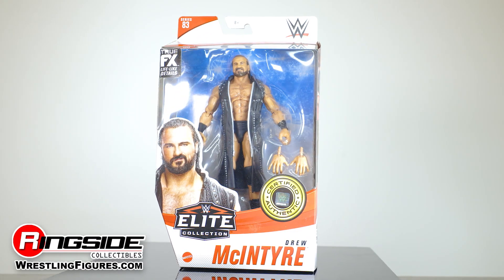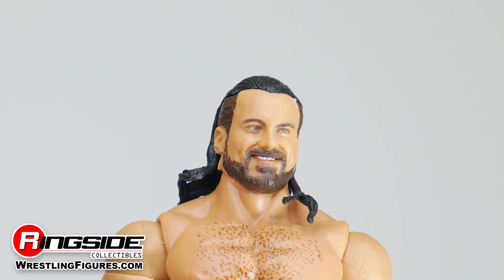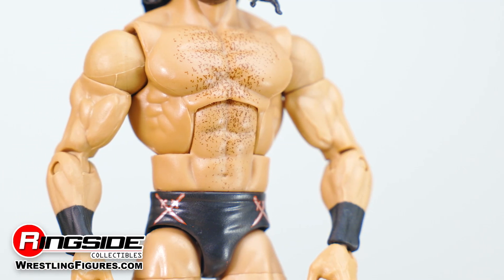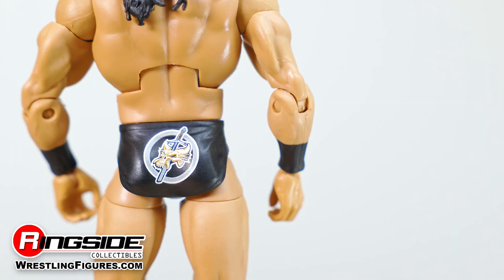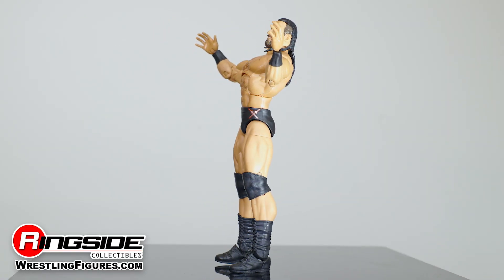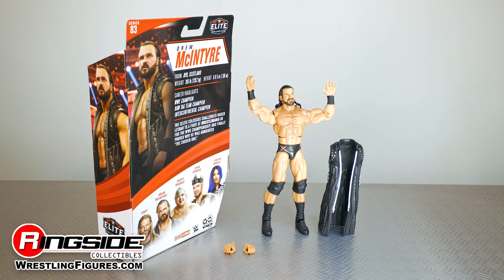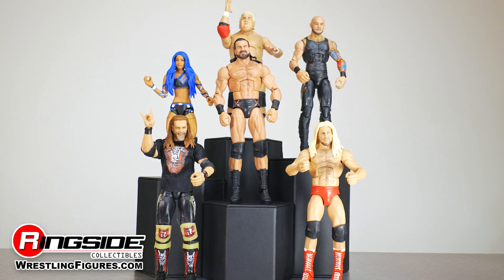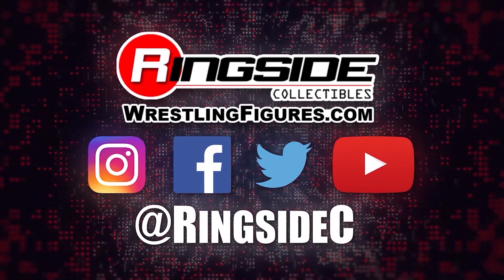WWE FIGURE INSIDER: Drew Mcintyre - Mattel WWE Elite 83!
Come get a claymore Kiss today!!